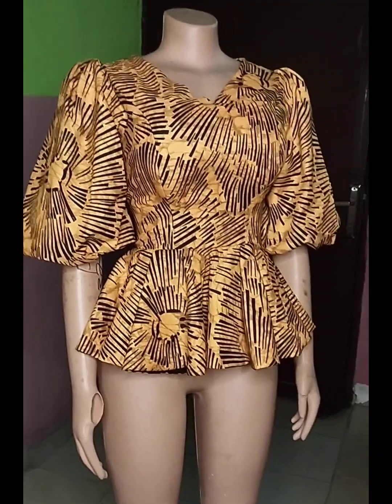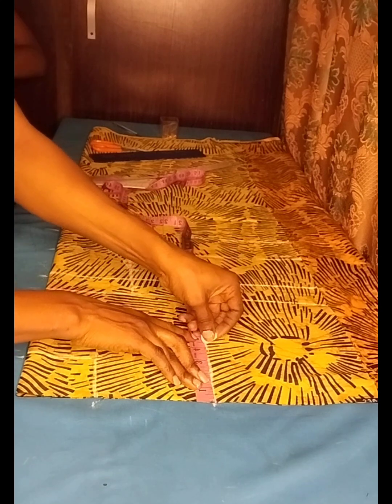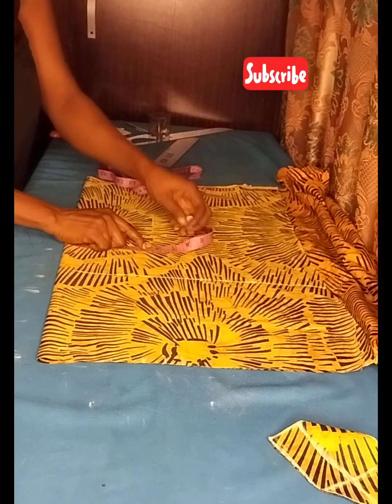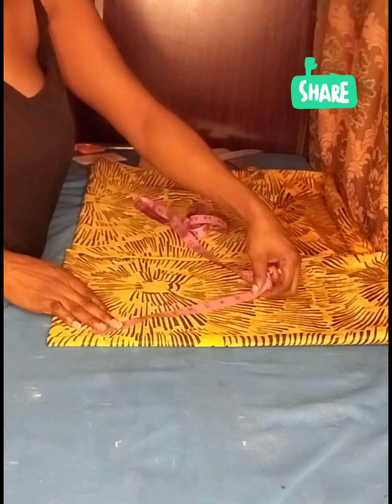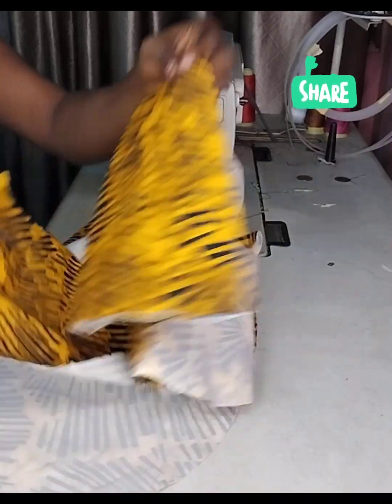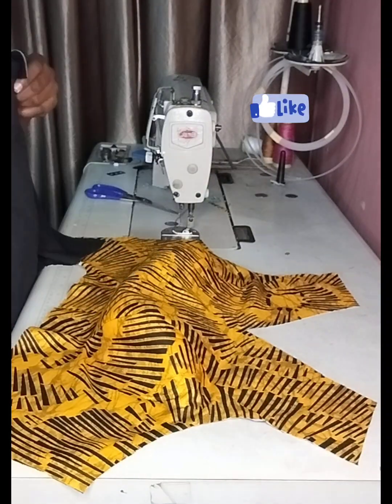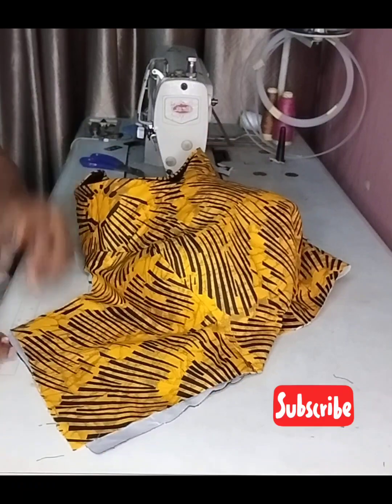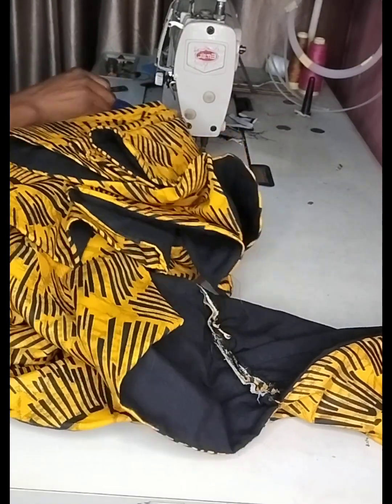How to Cut & Sew a 1080degree Peplum Blouse with a Balloon Sleeve using Armhole Princess Dart